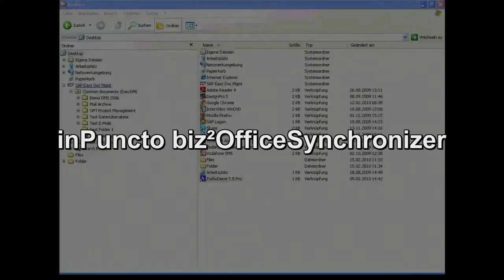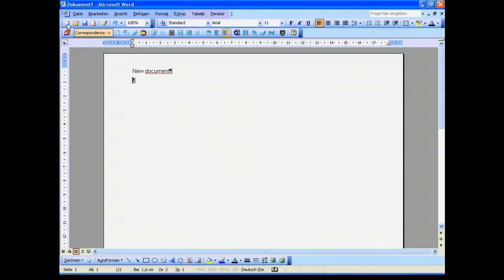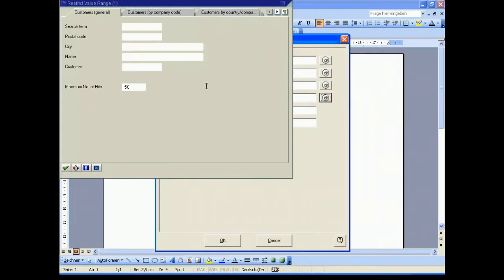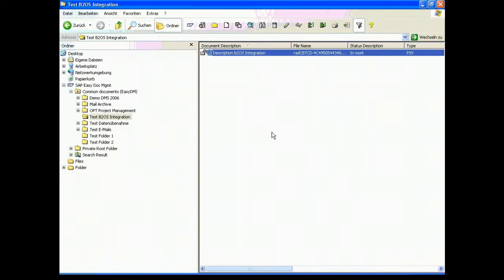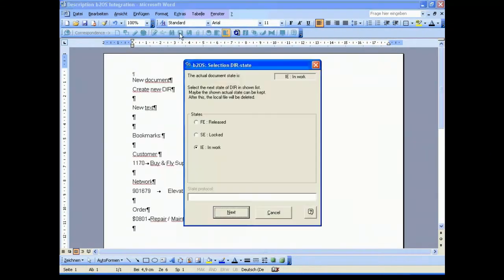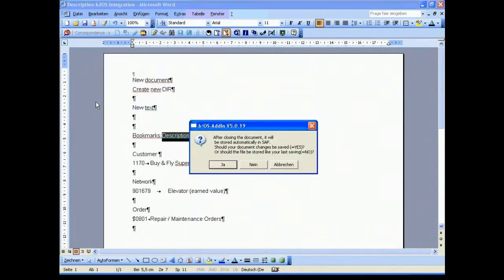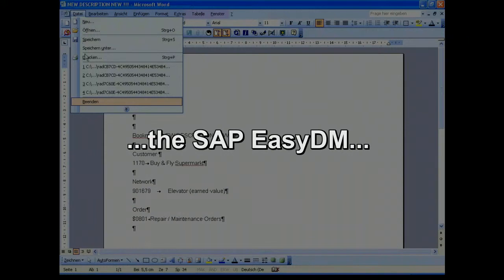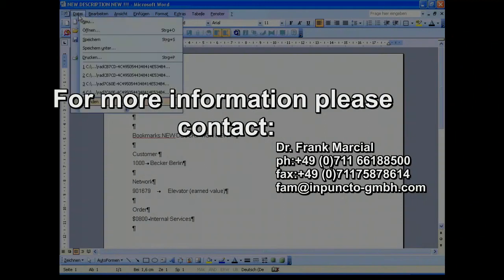Store MS Word file in SAP EasyDM & synchronize master data with inPuncto biz²OfficeSynchronizer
biz²OfficeSynchronizer by inPuncto sends and retrieves data and files from Microsoft® Office applications, like Outlook, Word, Excel, Powerpoint, etc., into SAP® database (bidirectional synchronization).

Here we demonstrate how biz²OfficeSynchronizer by inPuncto helps you create, store and manage MS Word documents inside SAP®EasyDM, including synchronization of SAP® master data!

First, we create a new folder inside SAP® EasyDM. Then, we open MS Word and create a new document. biz²OfficeSynchronizer asks us to link the document to a SAP®-Object, here a customer number. Next, we add data from the SAP master data. We save in our new folder inside SAP®EasyDM and close.

When we check in SAP® EasyDM, we see our new document with all the information that we input in Word. We can open it directly from there.

Finally, we edit the Description of our file directly in SAP® EasyDM. Now, when we open again the file inside MS Word, first we see the old description. If we switch from "reading mode" into "in work mode" biz²Office Synchronizer automatically updates our Word document according to the modifications we did in the SAP® EasyDM.

Our previous video demo of biz²OfficeSynchronizer shows how you create documents in MS Word and save them in SAP® Document Info Record in a few clicks, while using master data in the document and proper SAP® versioning

Another video shows how you can create a new template in Microsoft® Word and insert fields linked to SAP®. Each time a person in the organization creates a new document in SAP®, is based on this template, fields will be automatically filled in with relevant master data from SAP®

...or how to import files from your computer into SAP® with a simple drag and drop

We develop additional solutions for SAP in the range of the document management resp. Enterprise Content Management (ECM).
Over 100.000 convinced users trust inPuncto. Benefit too from our experience and become a part of the joint success.

SAP® is a registered trademark of SAP AG.
Microsoft® is a registered trademark of Microsoft Inc.